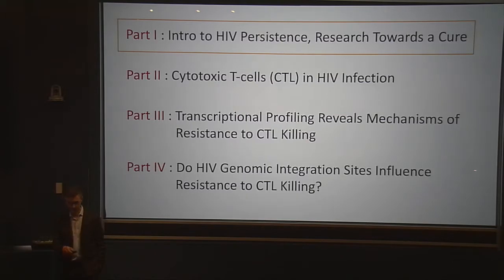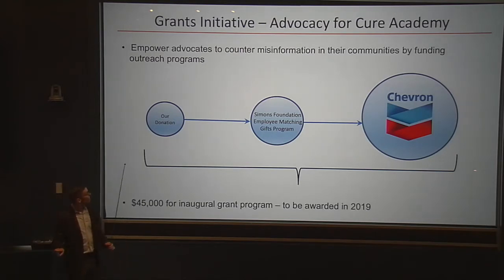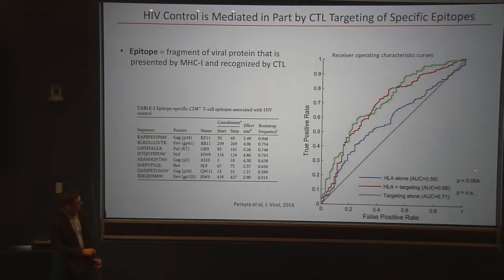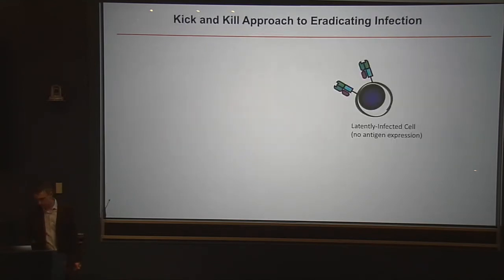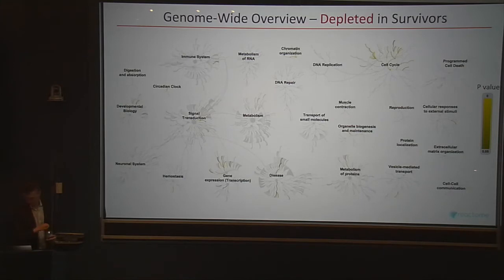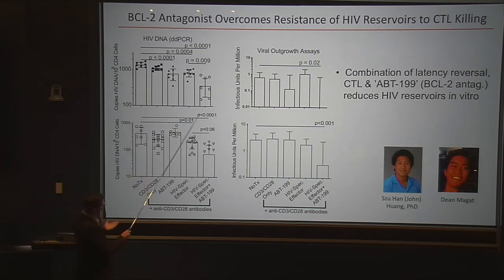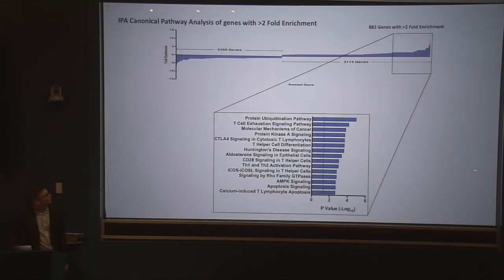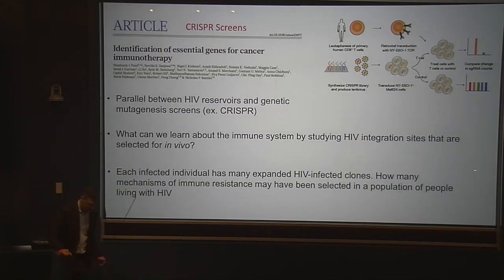Brad Jones - Cytotoxic T-cells and HIV (May 15, 2019)